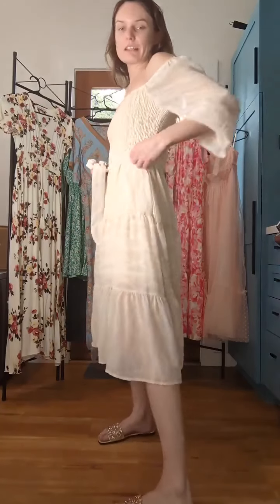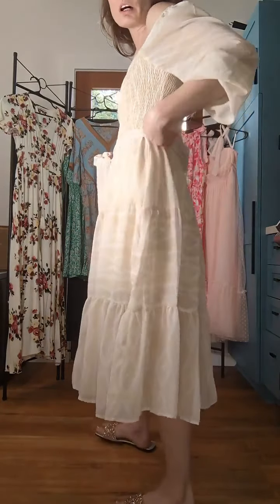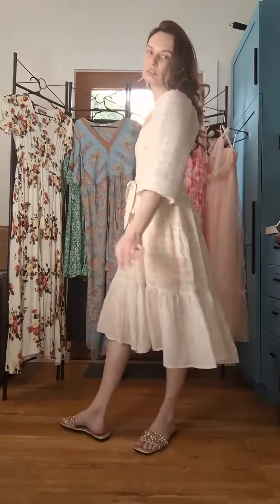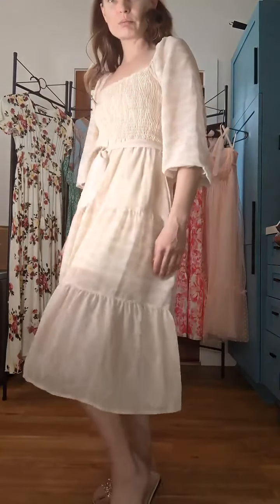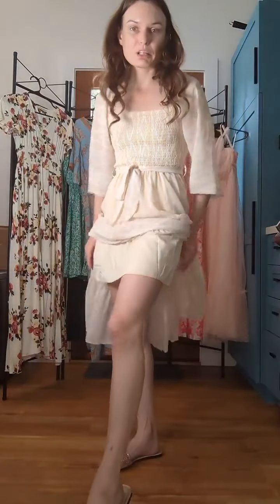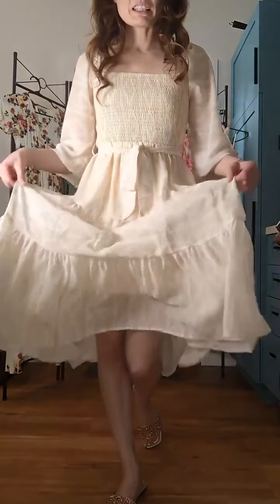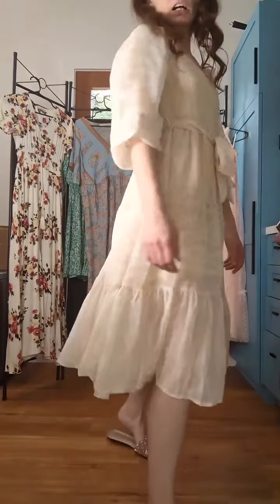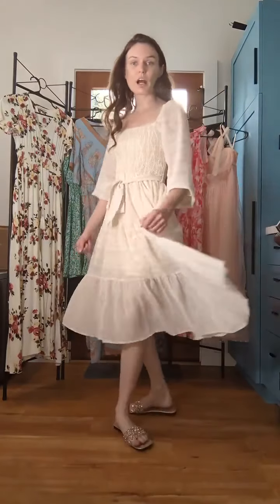Dress Review 🔗 in description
Check out this list Spring and Summer Dresses from Natalie Cerny